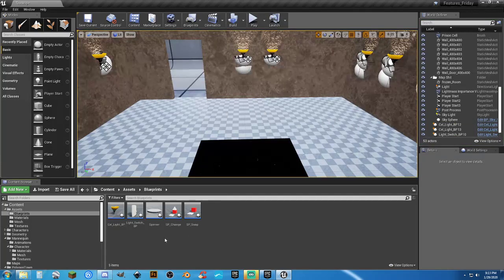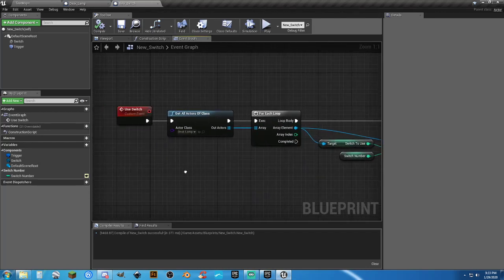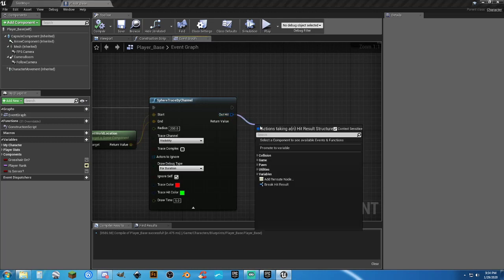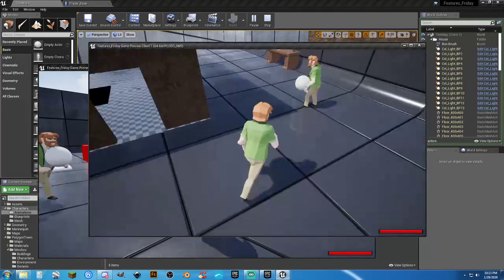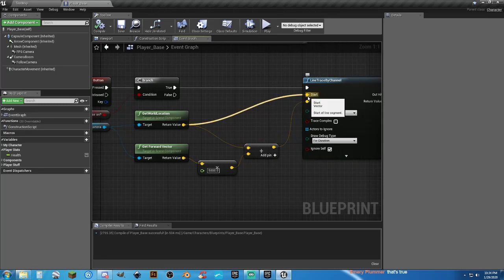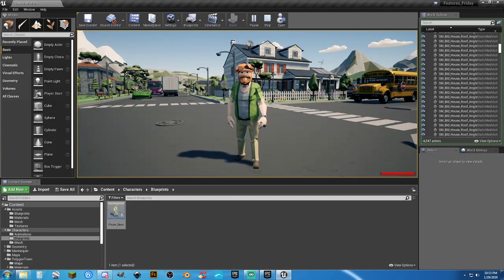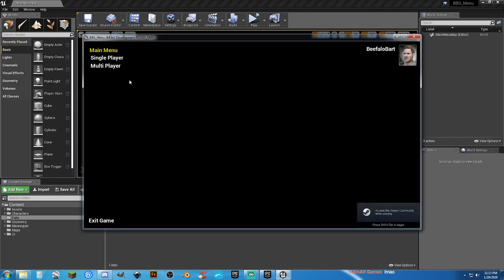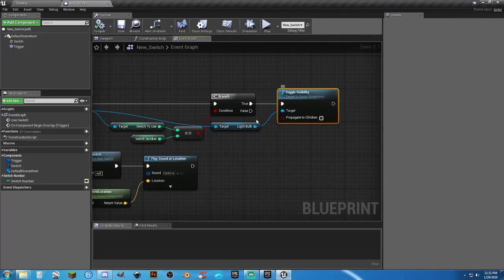UE4: Switching and Stuff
Its Feature Friday on a Wednesday.